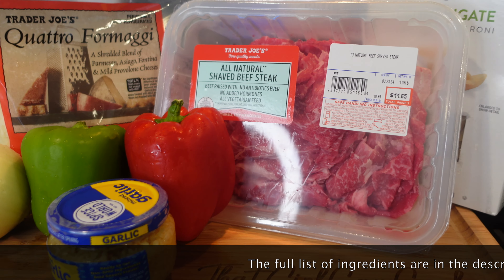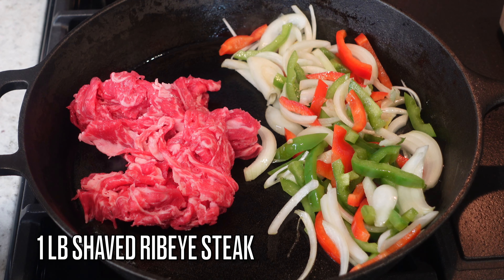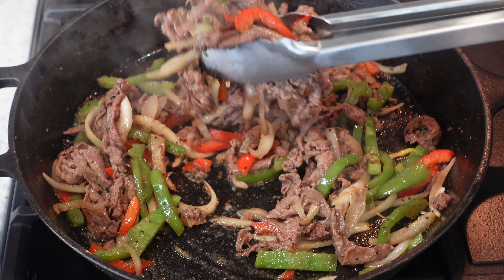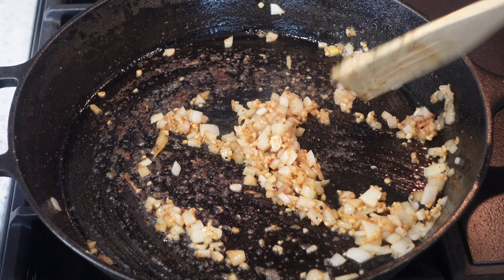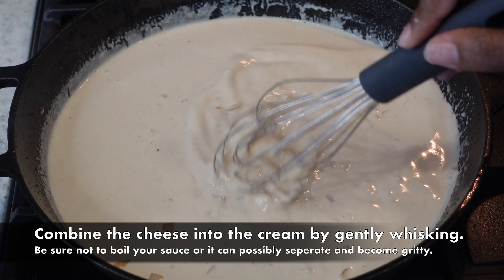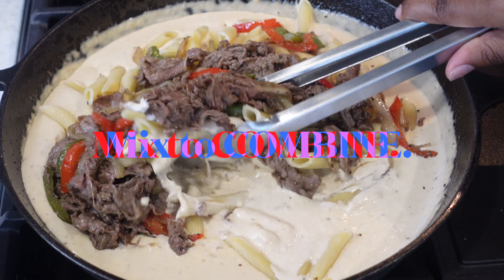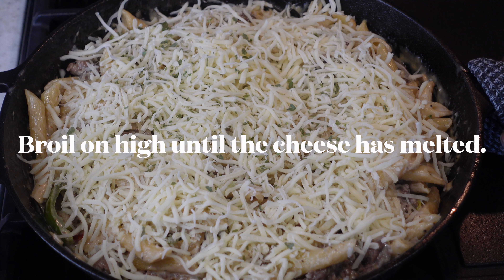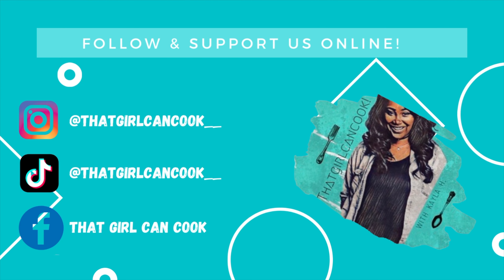QUICK & EASY 20-MINUTE PHILLY CHEESESTEAK PASTA | ONE POT WEEKNIGHT RECIPE TUTORIAL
Indulge in the ultimate comfort food fusion with this irresistible Philly Cheesesteak Pasta! 🍝🧀🥩 Elevate your dinner game with tender steak, sautéed onions, peppers, and ooey-gooey cheese, all tossed with perfectly cooked pasta. A delicious twist on a classic favorite that will have your taste buds singing!

MUSIC ATTRIBUTES:

Artist: Relena-Rochelle

Soundtrack:  Sunny Days
Artist: Anno Domini Beats

Amazon Wishlist

FULL LIST OF INGREDIENTS:

Serves: 4         Prep Time: 5 Mins       Cook Time: 20 Mins

- 1/2 to 1 Lb Shaved Ribeye Steak ( May use a cheaper alternative or ground beef)
- 2 Cups Cooked Pasta
- 1 Whole Bell Pepper, Sliced
- 1/2 Onion, Sliced
- 1 Tbsp Dale's Steak Seasoning (Or Worcestershire Sauce)
- 1 Tsp Seasoned Salt
- 1/2 Tsp Black Pepper
- 1 Tsp Onion Powder/ Garlic Powder
- Shredded Mozzarella Cheese for Topping

SAUCE:
- 1/2 Onion, Finely Diced
- 1 Tsp Minced Garlic
- Splash of Chicken Broth (Optional)
- 1 Pint Heavy Whipping Cream
- 2 Cups Quattro Formaggi Shredded Cheese (Italian Cheese Blend)
- 1 Tsp Salt or to Taste
- 1/2 Tsp Black Pepper
- 1/2 Tsp Onion Powder